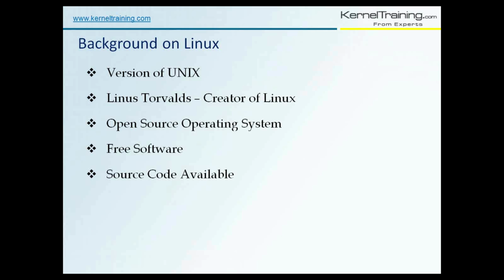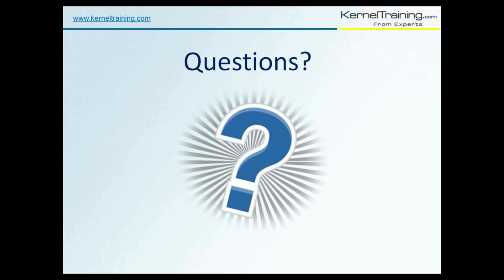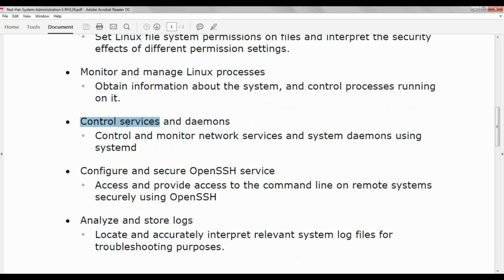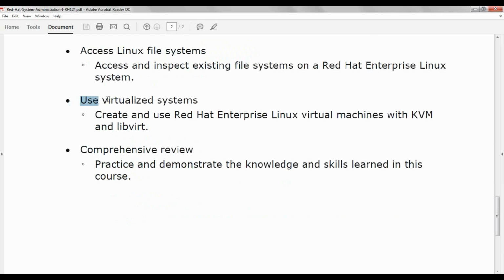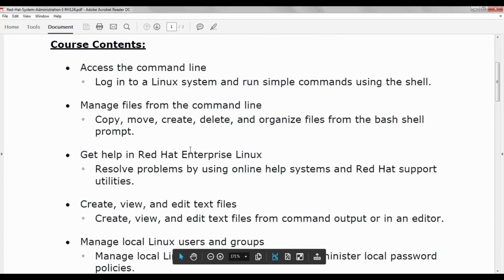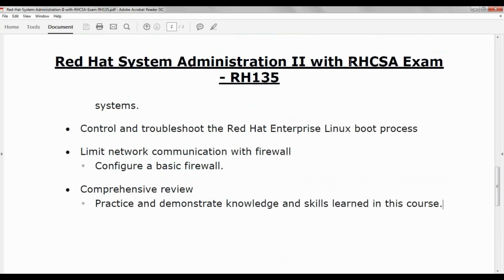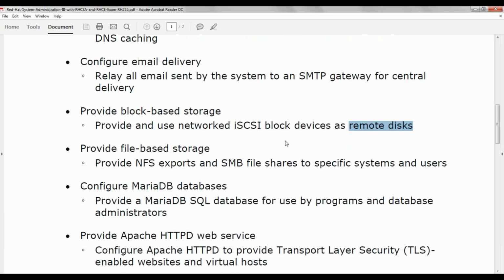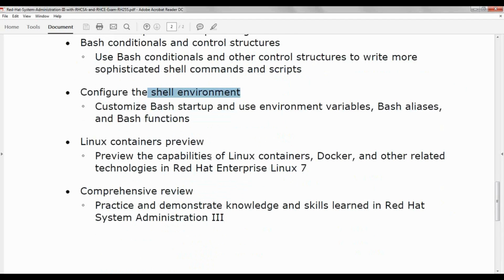Red Hat Enterprise Linux 7 Training Tutorial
Red Hat Enterprise Linux 7 tutorial for Beginners

Explore the latest edition of Linux, the Red Hat 7 enterprise edition. Enroll for Linux 7 online training and certification and be the first to get a job on Linux 7  administration. We at Kernel Training Center guide you from basics to advanced administration on Linux 7, our skilled online trainers work with students in different countires 24/7. We educate you on administration modules such as installation, configuration, managing and implementation of Linux 7.

Kernel training offers Linux 7 administration online training led by real time expert.

Free linux 7 demo class

Software testing lectures by real time expert.

24/7 Support.

Regards Kernel training team.